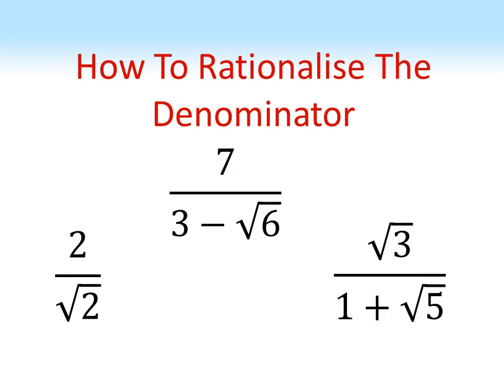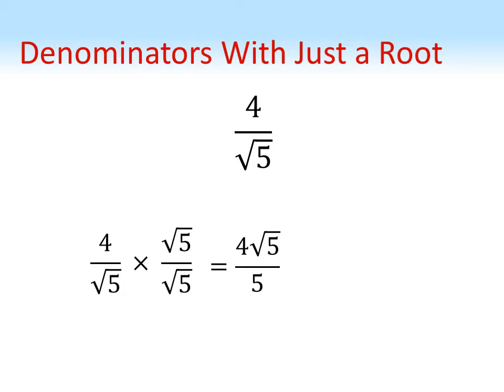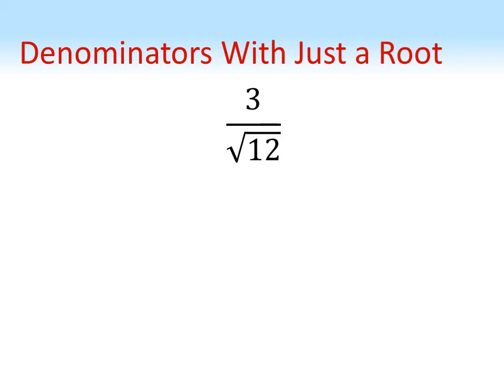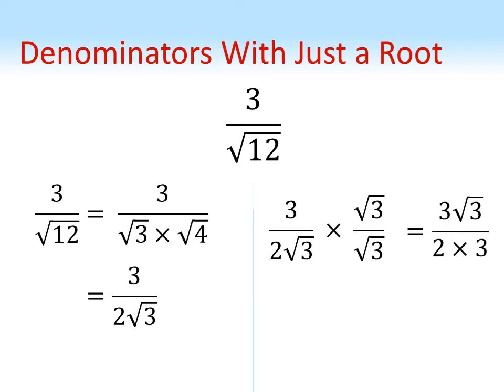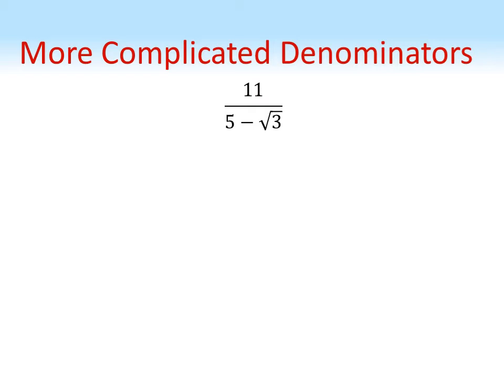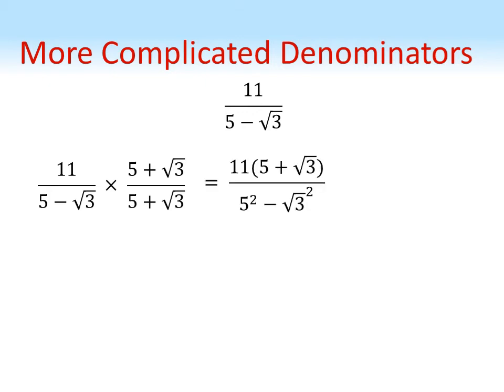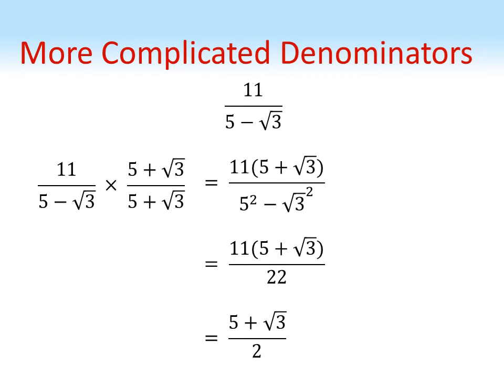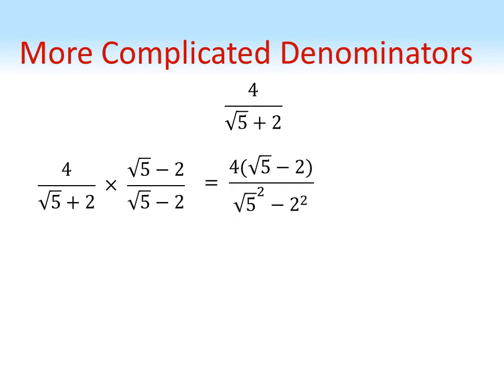How to Rationalise the Denominator - Surds/Radicals in Fractions - A Quick Maths Guide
Find out how to rationalise the denominator in this quick maths video. Whether dealing with simple fractions with just a root on the denominator or more complicated ones with multiple numbers on the bottom, this video will guide you through how to make the denominator into a rational number.